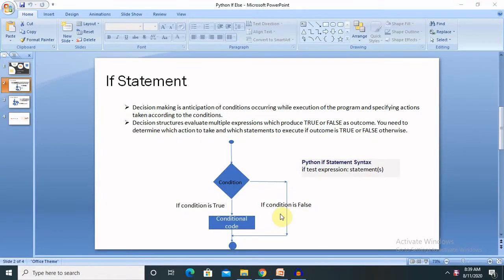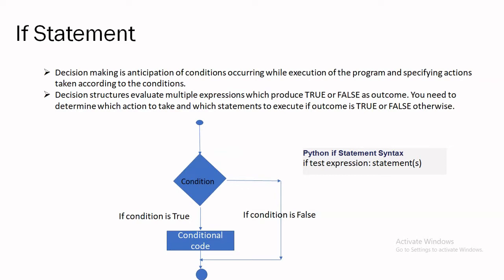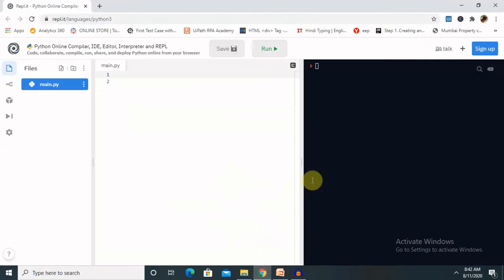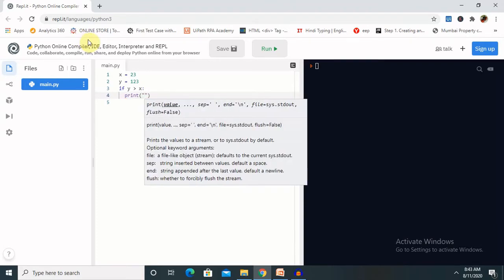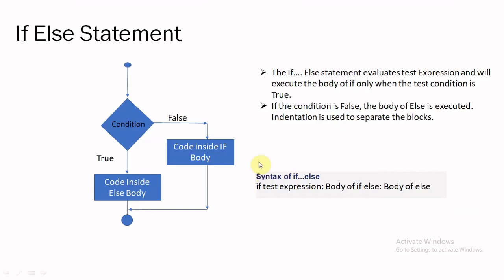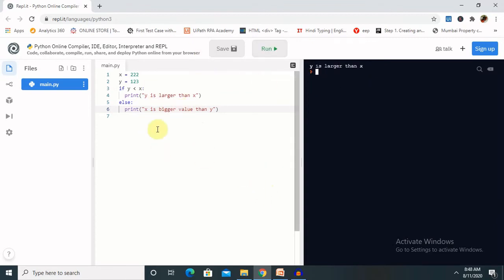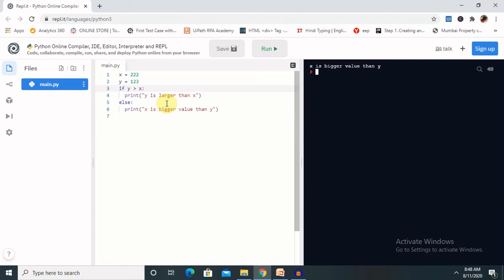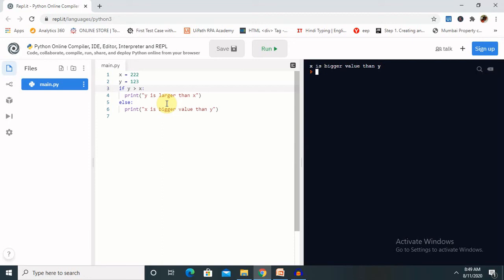Python If Else Condition | Python Beginner Session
In Python, if-statements can include else clauses. An else clause is a section of code that runs if the if-statement is False. If the if-statement is True, the code section under the else clause does not run.

The keyword if begins the statement. Following if, a logical condition must to be included. A logical condition is an variable or expression that can be evaluated as True or False.
In this session I explained using 2 example first is on IF condition and other on Else condition.

Apart from that I covered how to code online Python IDE which will help us to save memory in python. For using Online Python IDE refer below URL.

Watch out complete video for more detail.